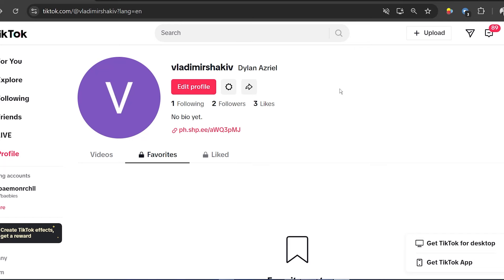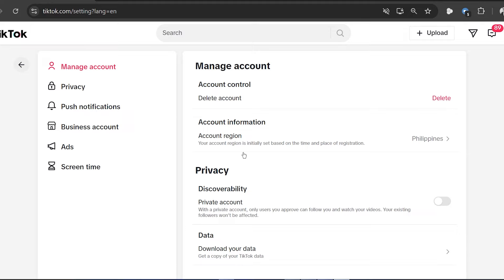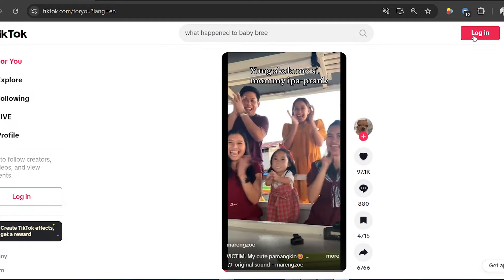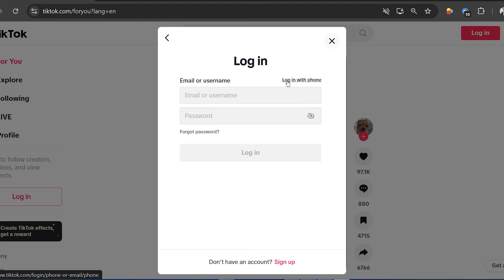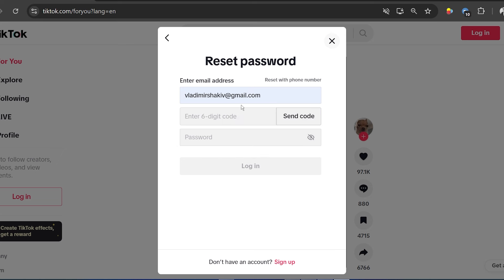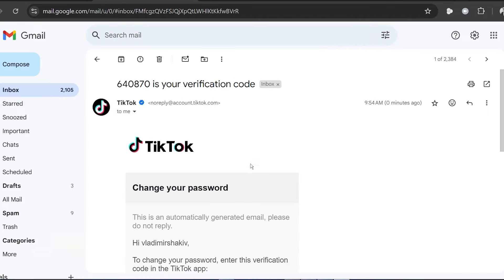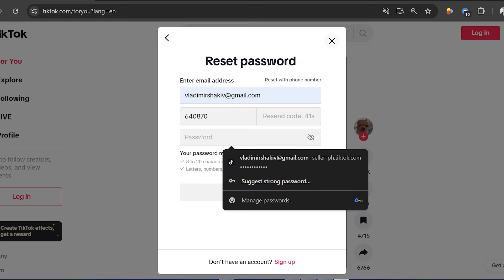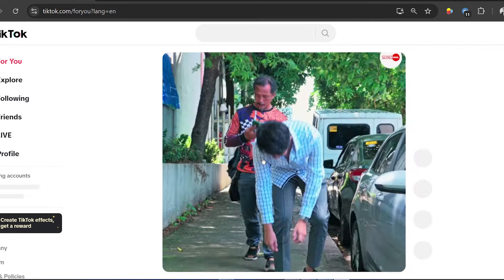How To Change TikTok Password on PC (Step By Step)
In this video, I show you how to change TikTok Password on PC. Did this video help? :)